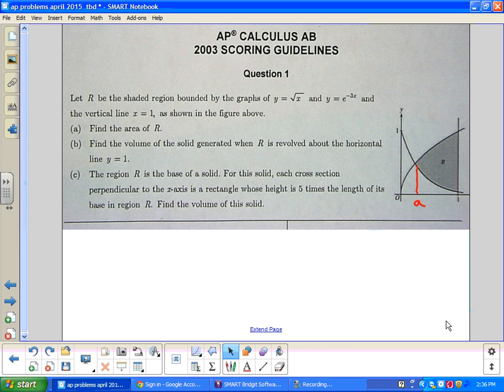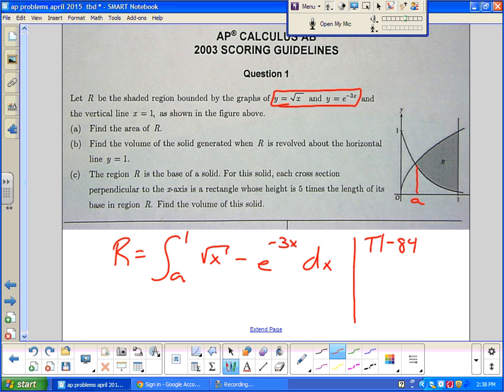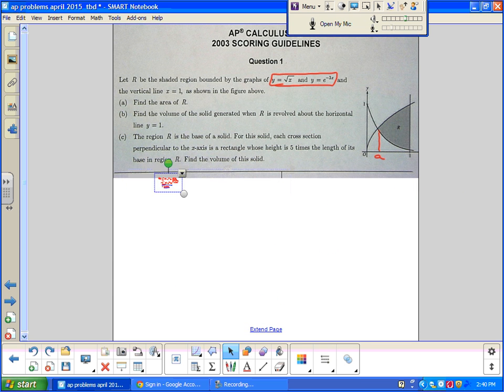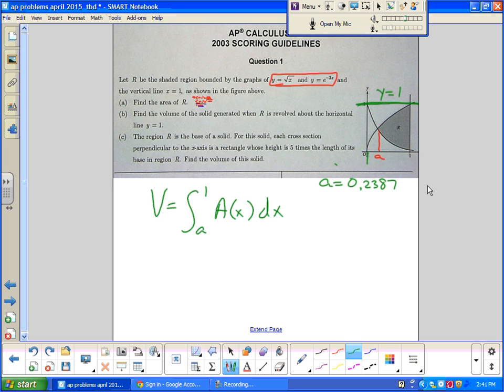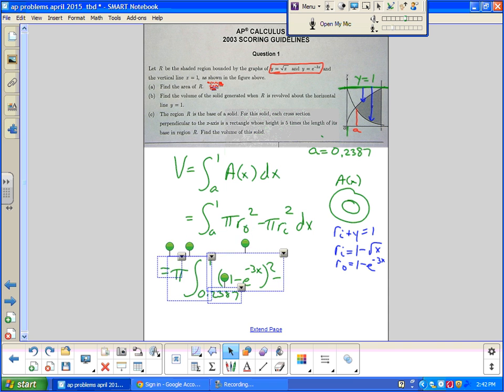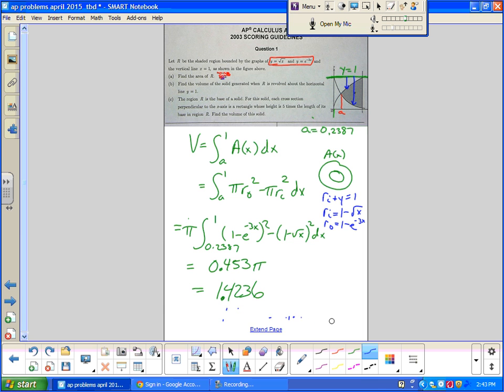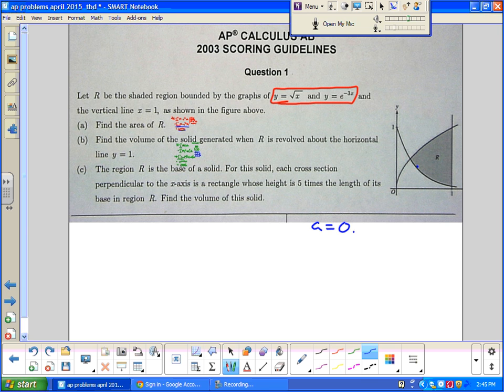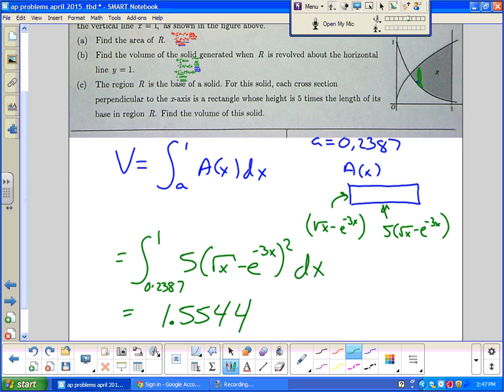AP Calculus 2003 Free Response Question #1 -- Juda math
Area between curves y = sqrt of x and y = e^-3x